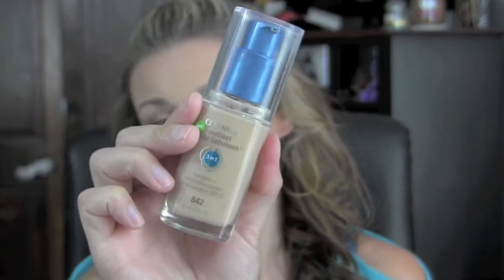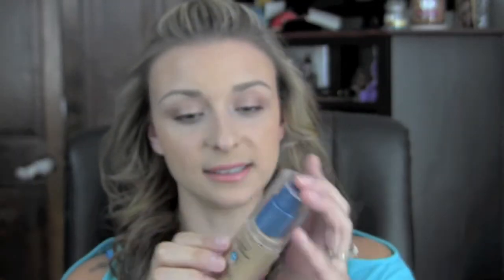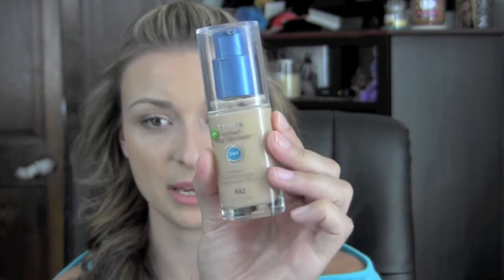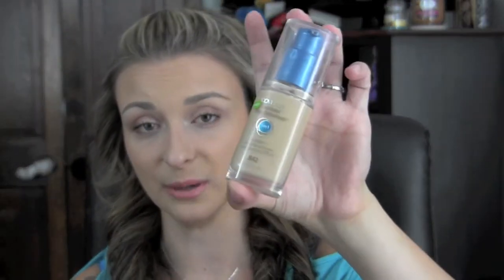Rave!!! CoverGirl Outlast Stay Fabulous 3 in 1 Foundation!